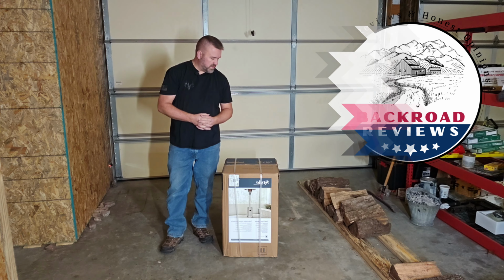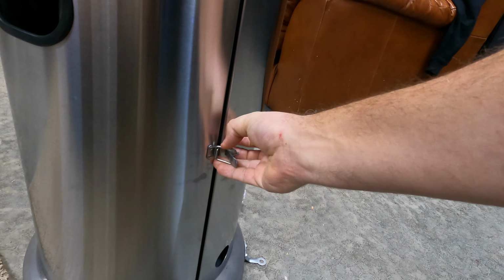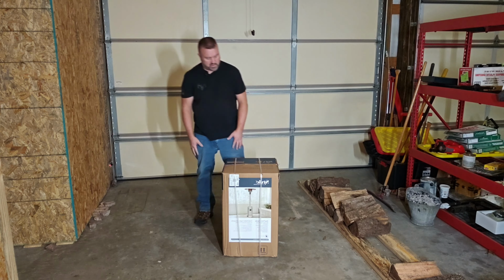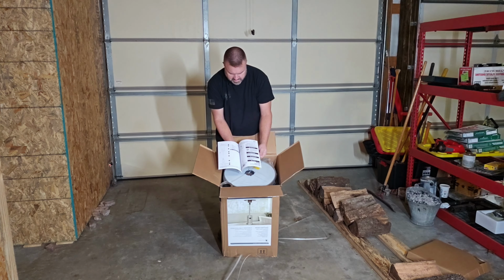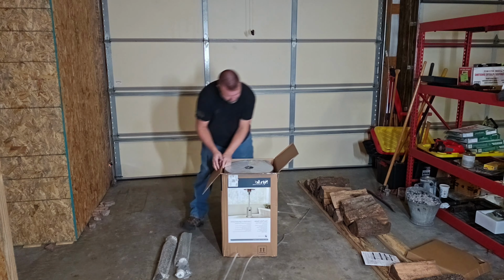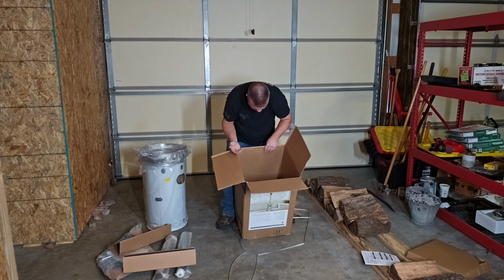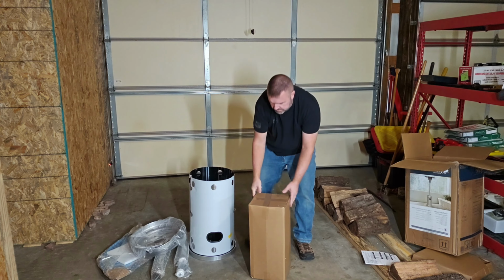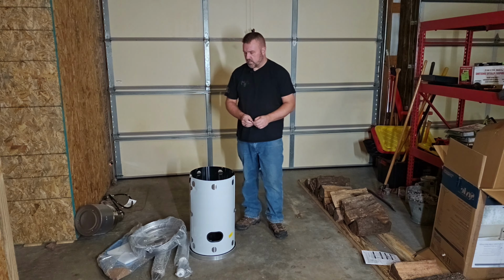Style Selections 48000-BTU Stainless Steel Patio Heater Review and Unboxing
This patio heater is designed to provide outdoor heating, making it ideal for use in gardens, patios, or any outdoor space where additional warmth is needed. With a heating capacity of 48,000 BTUs (British Thermal Units), it is capable of emitting a substantial amount of heat, suitable for chilly evenings or colder seasons. The stainless steel construction not only ensures durability and resistance to weather elements but also adds a sleek, modern aesthetic to outdoor decor.